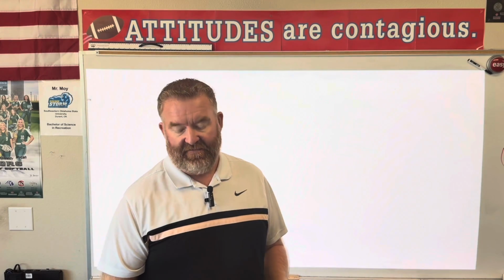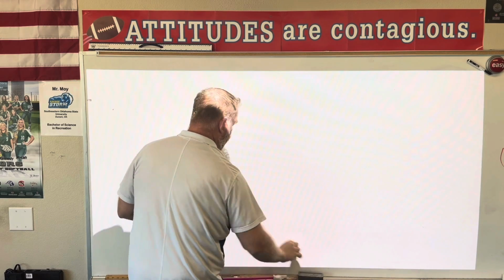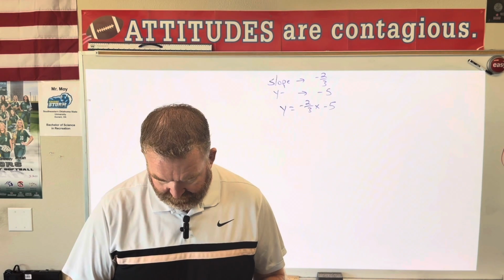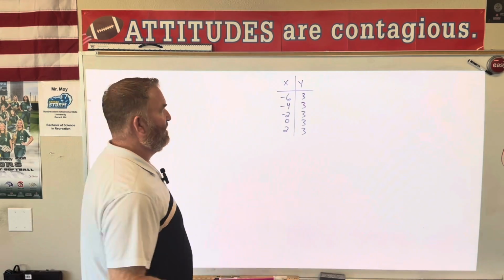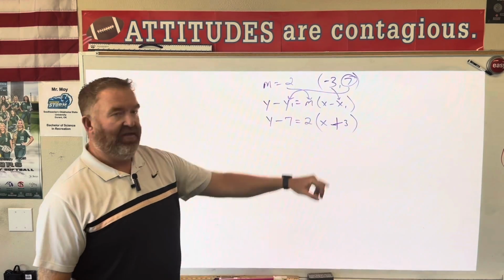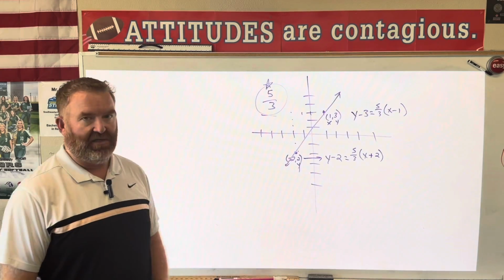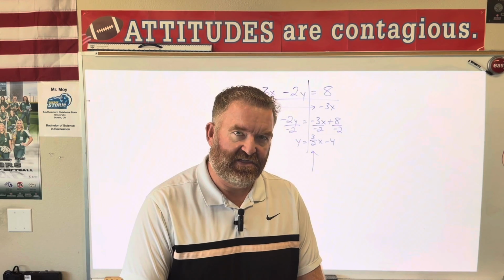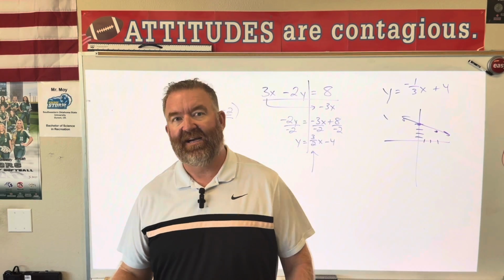Linear Forms Assessment Review